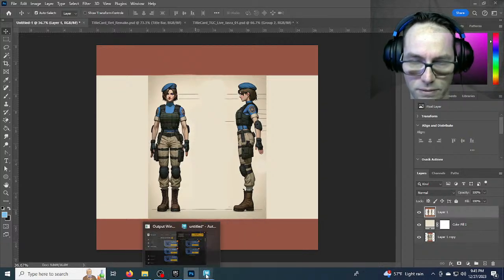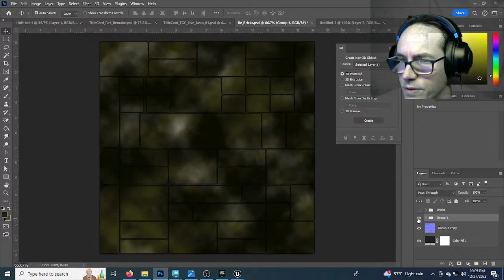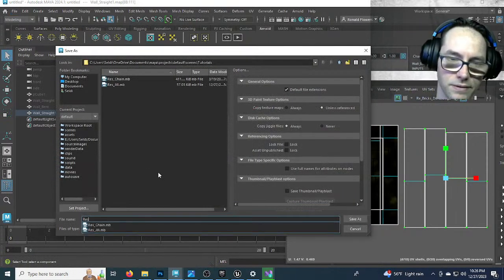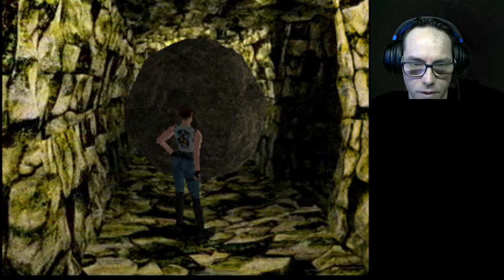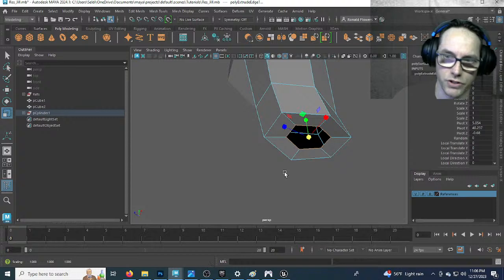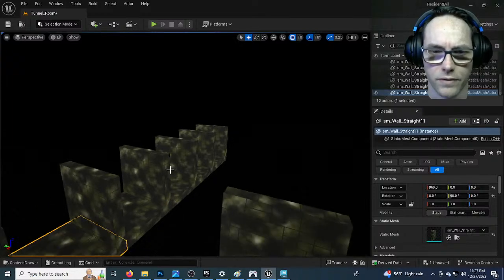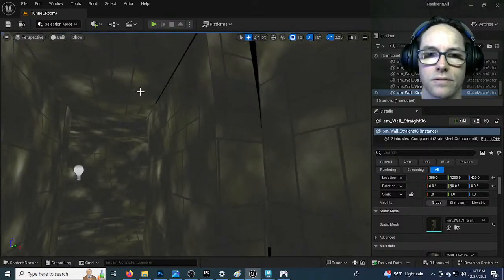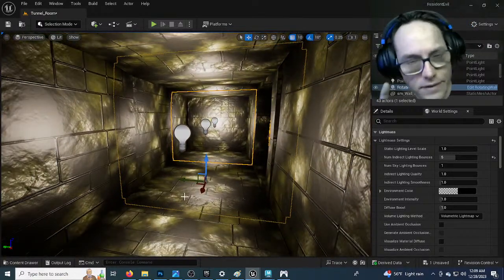Resident Evil - Recreating the Rotating Tunnel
Join me as I recreate the rotating tunnel from the original Resident Evil.